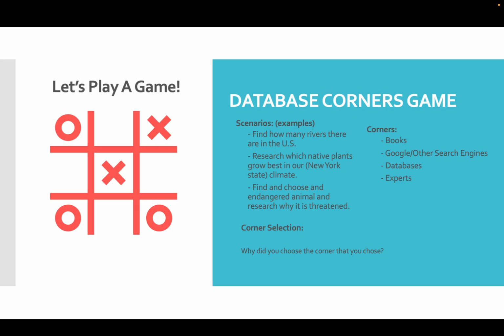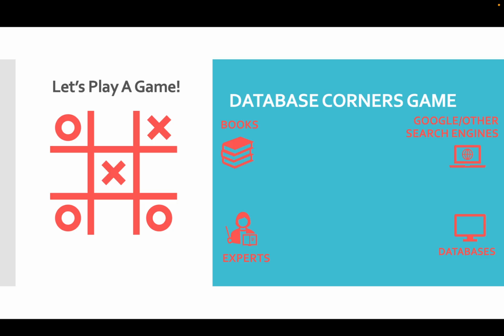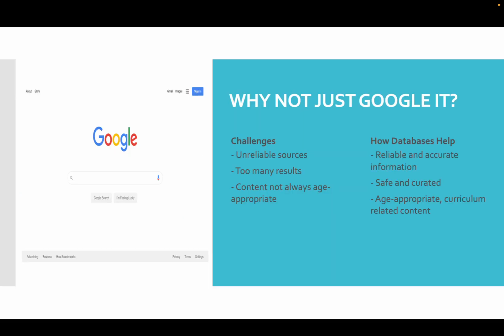Virtual Part 1 - Greet + Game + Intro + Modeling Research Skills